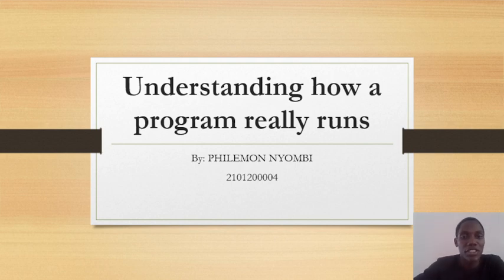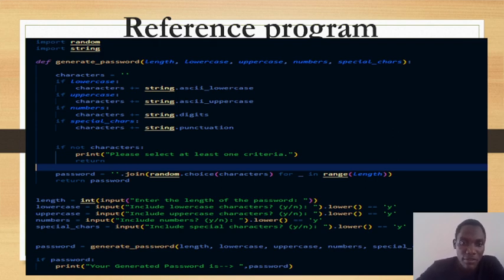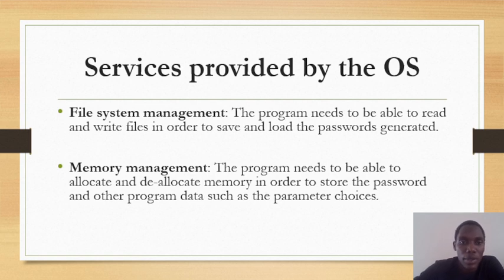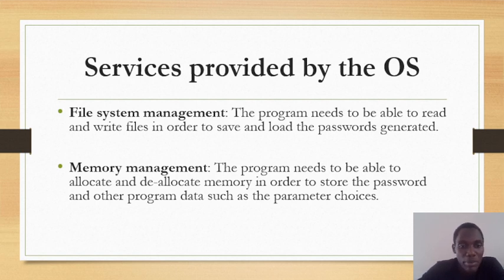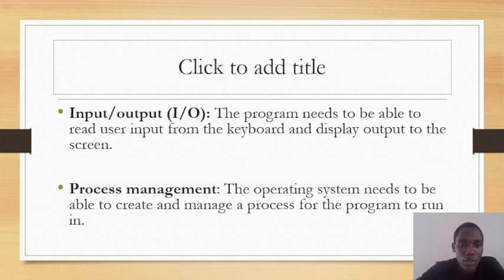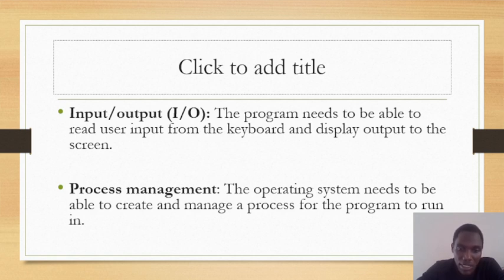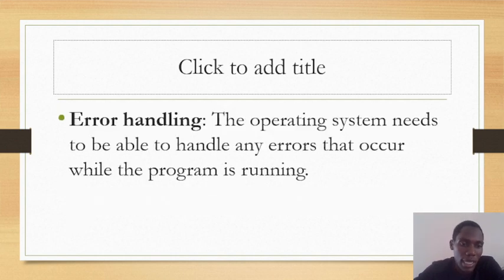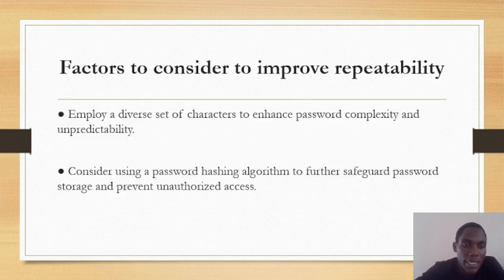November 24, 2023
Program requirements from the Operating system.

the link below is to my first video on memory management.